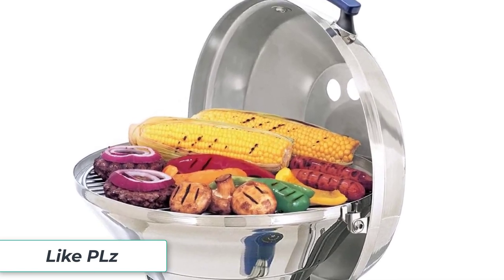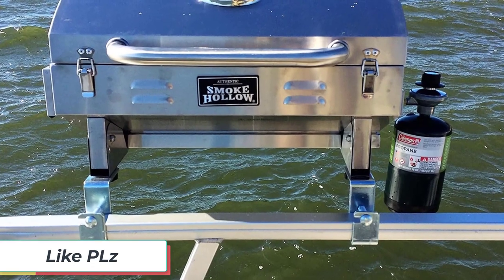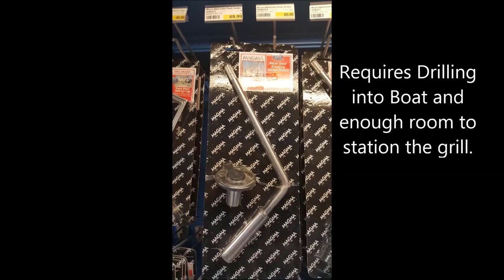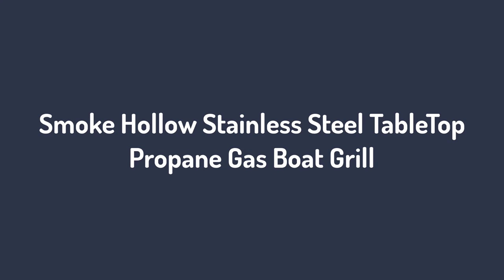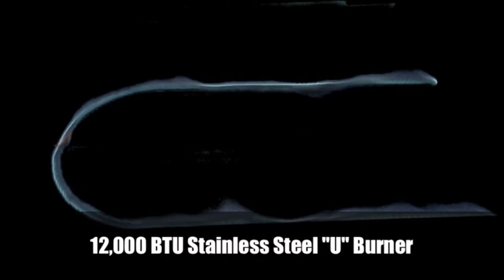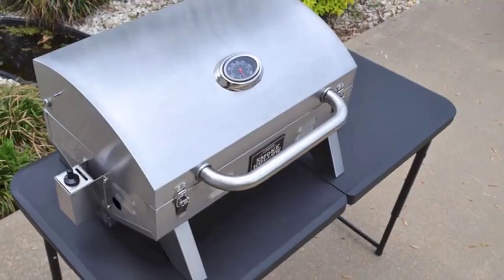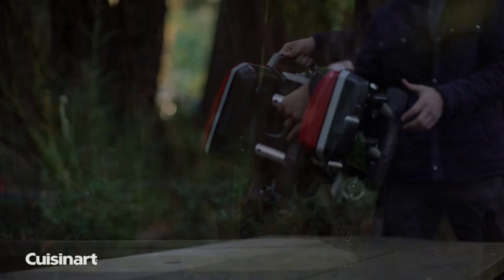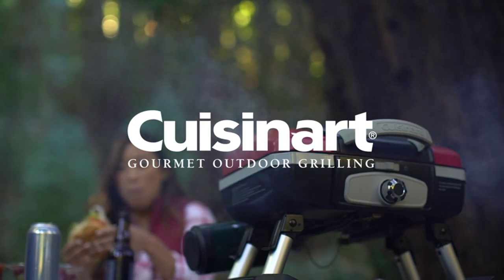Best Boat Grills 2024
No 1 Cuisinart CGG-180T Petit Gourmet Portable =
No 2 Smoke Hollow Stainless Steel TableTop =
No 3 Magma Marine Kettle Gas Boat Grill =